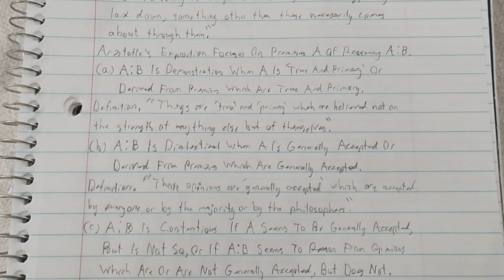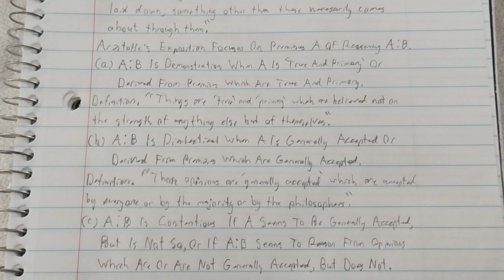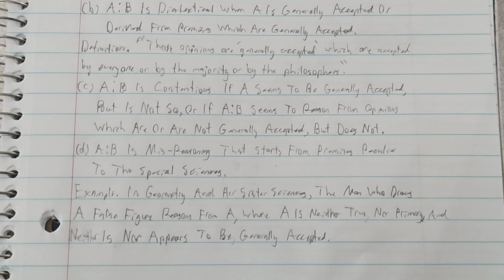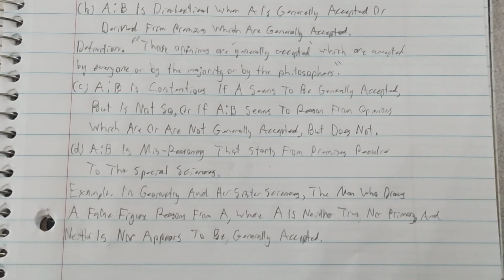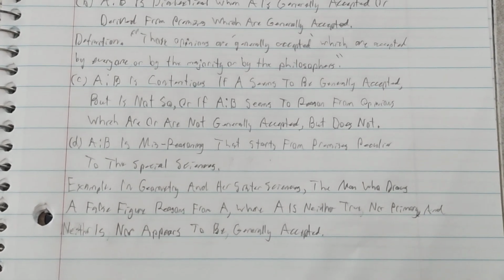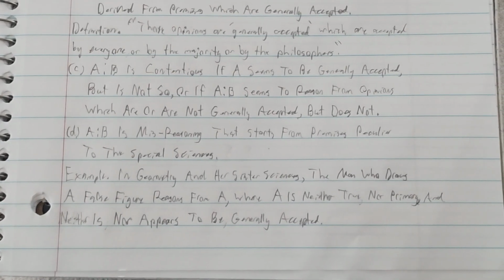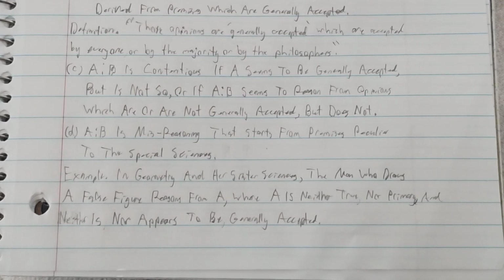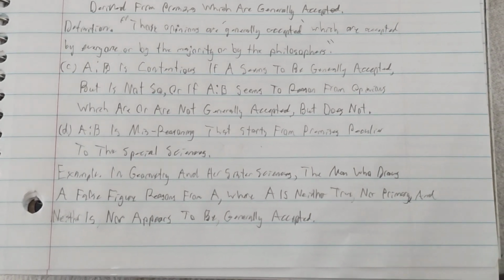For Dialecticians. 4 Forms Of Reasoning A:B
dialectic